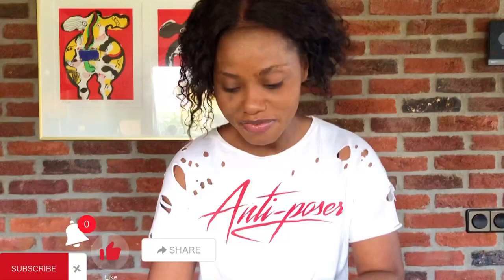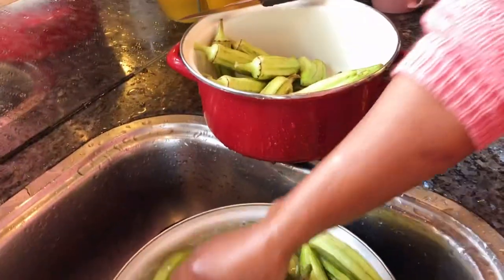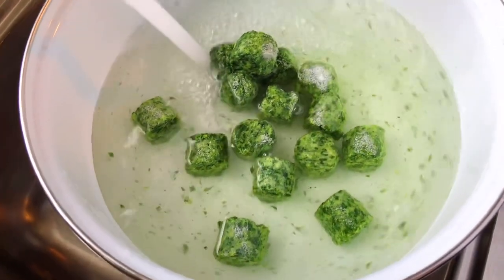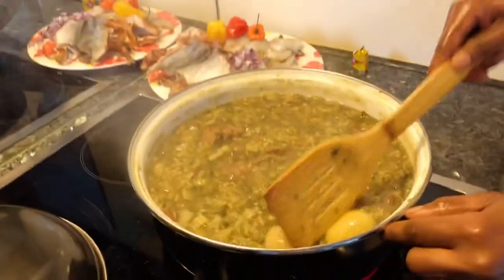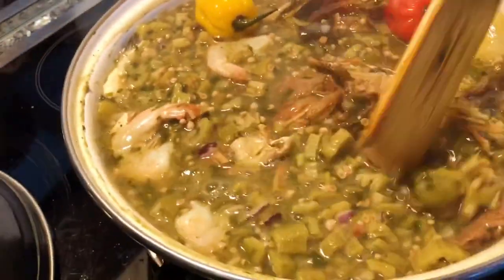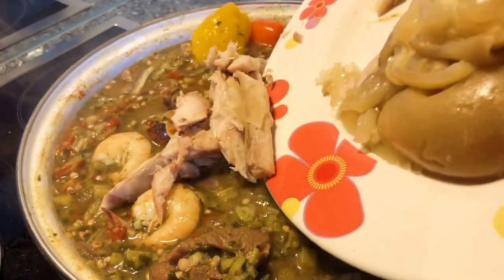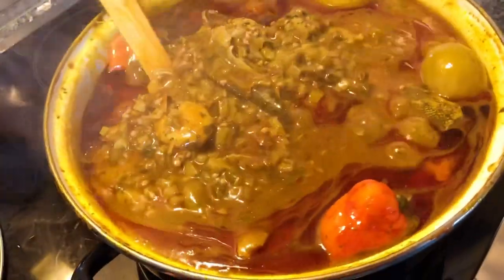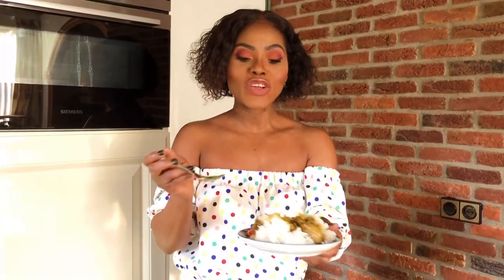HOW to COOK Okra Soup (Super Kanja)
In this vlog I cooked a common Gambian dish Okra Soup that we called super Kanja.

It is very delicious and I love it.You can eat it with rice or fufu.

Ingredients:
Okra
Spinach
Meat
Mackerel
Shrimps
Big peppers
Bitter tomatoes
Jumbo
Onions
Cat and dried fish
Palm oil